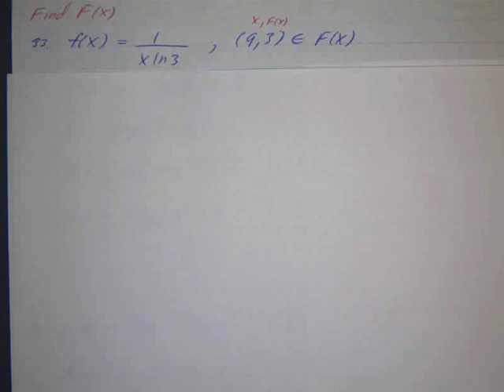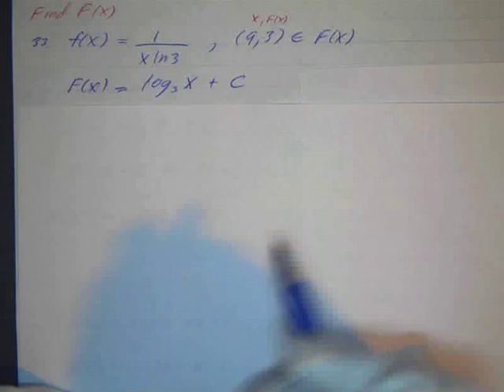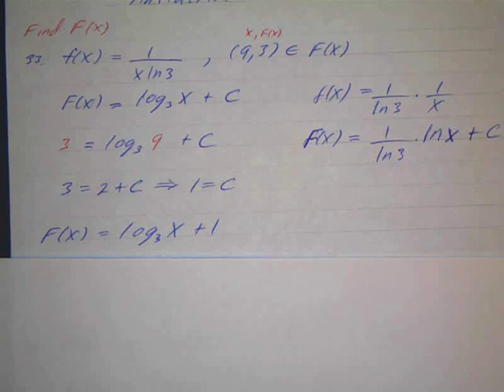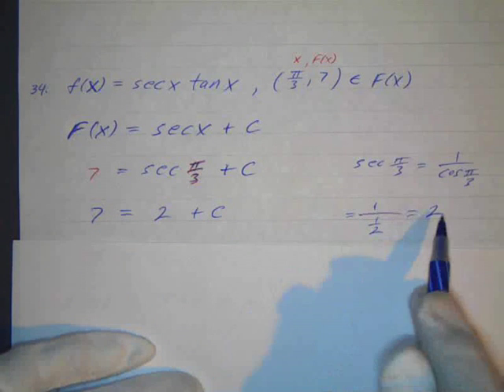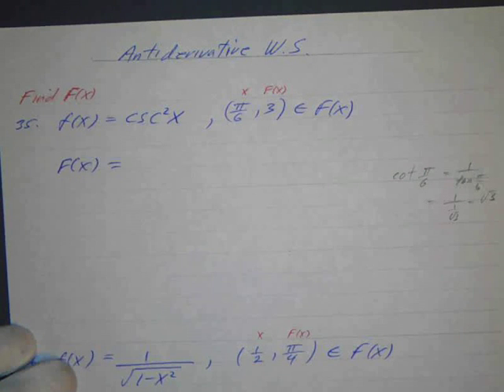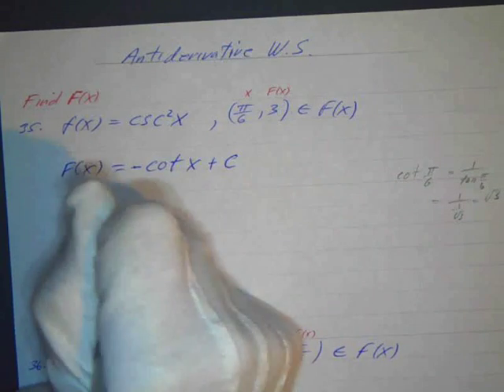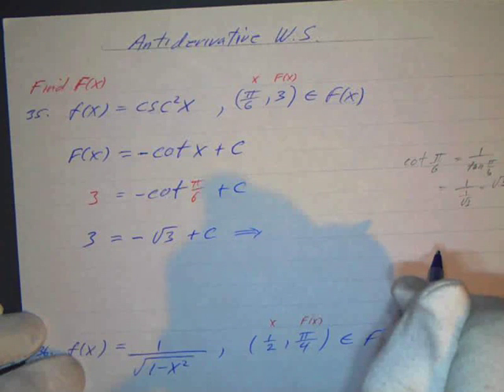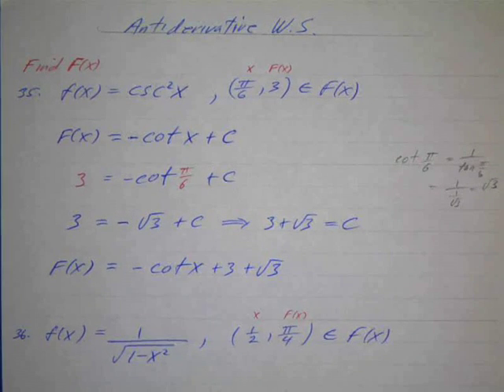Antiderivative WS # 33,34,35